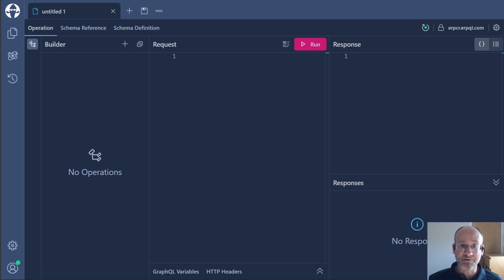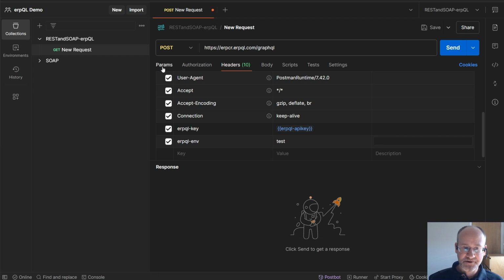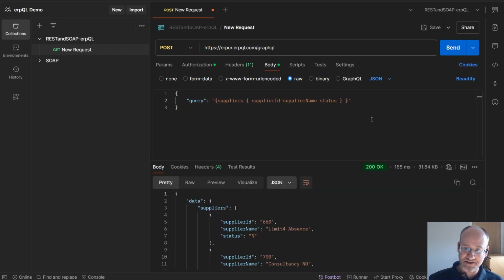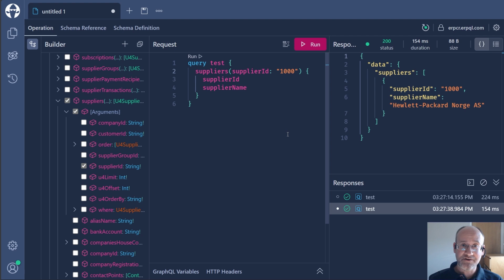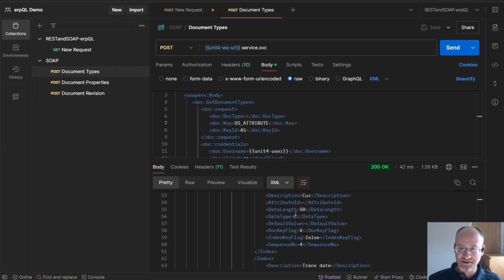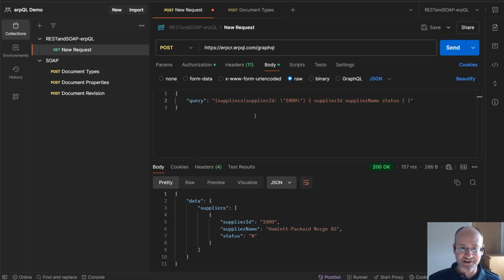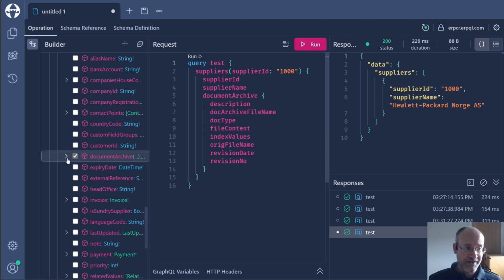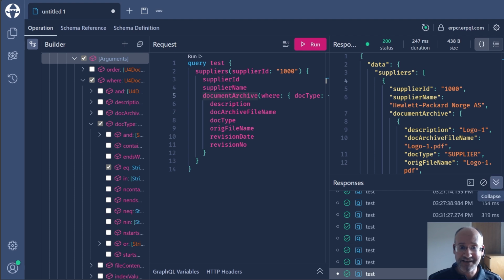Unit4 REST and SOAP vs erpQL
Launching soon, erpQL is a brand new query language for your Unit4 ERP system.

for the latest updates.

In this video we demonstrate how erpQL can be used to dramatically simplify how you query your ERP data, allowing you to seamlessly lookup information from both the Unit4 REST APIs and SOAP webservices in a single, unified, call.

00:00 Introduction
2:00 erpQL calls with Postman
7:07 erpQL calls in Banana Cake Pop
9:13 SOAP Webservice requests
11:24 SOAP and REST requests in a single erpQL call
12:48 Dealing with multiple SOAP calls
14:50 erpQL, a better way to query your data